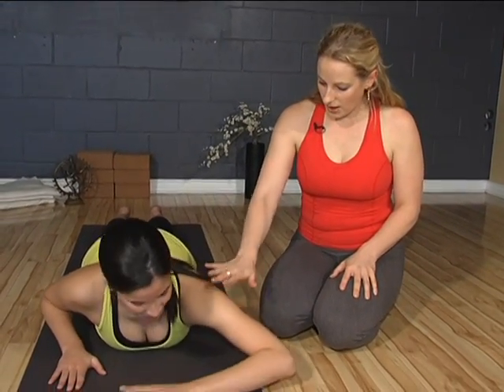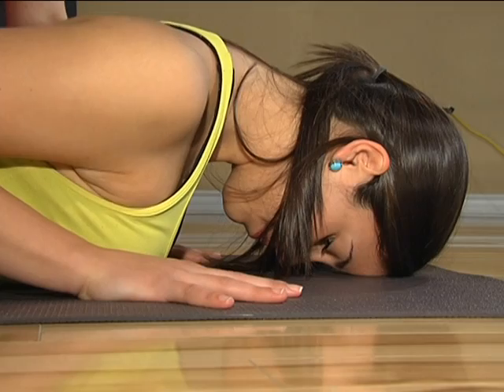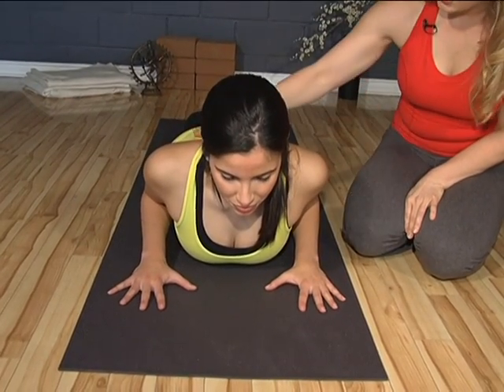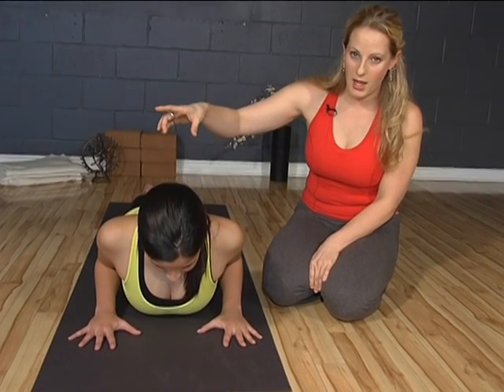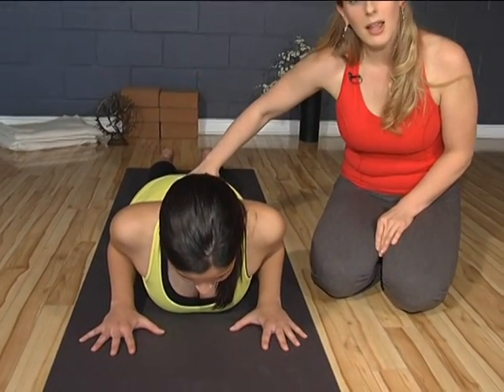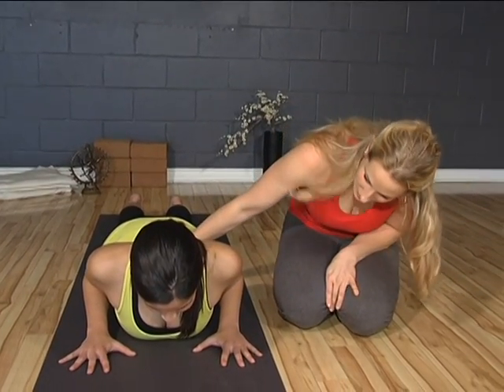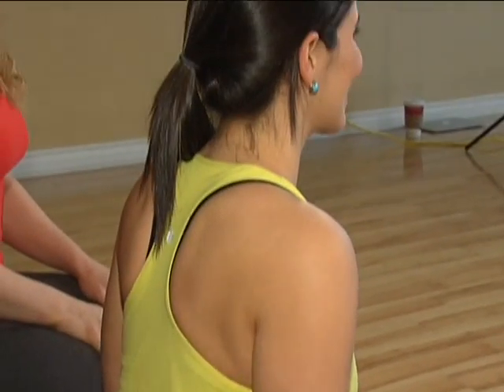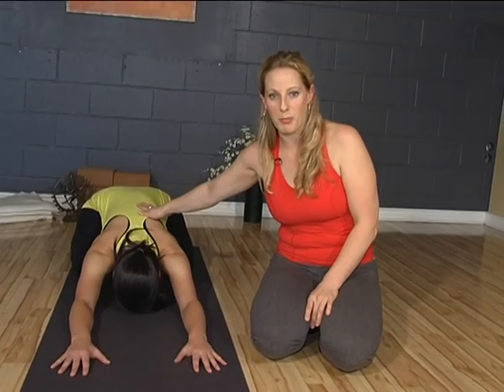Cobra Pose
Relieve the tension in your back with this safe and accessible back bend with Katie McClelland of De La Sol Yoga!